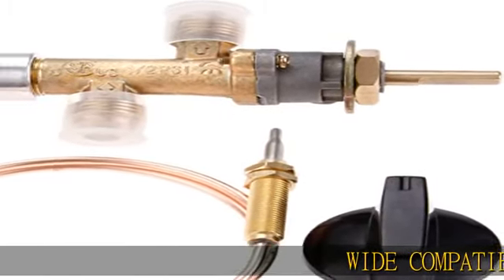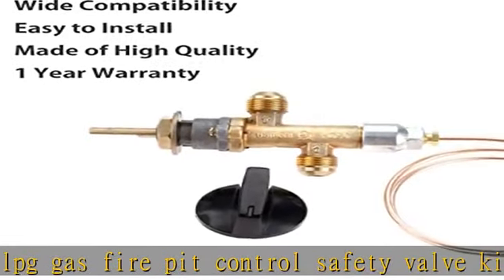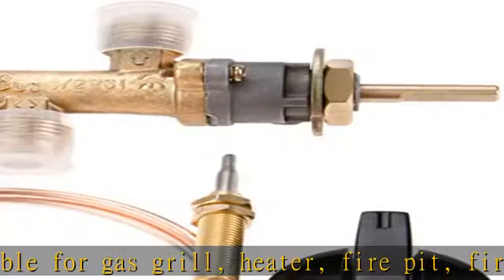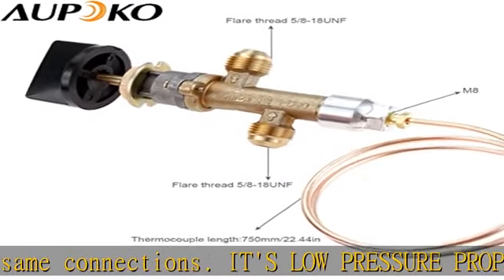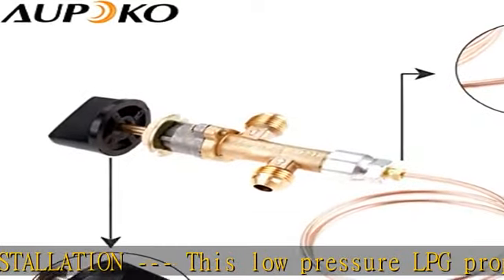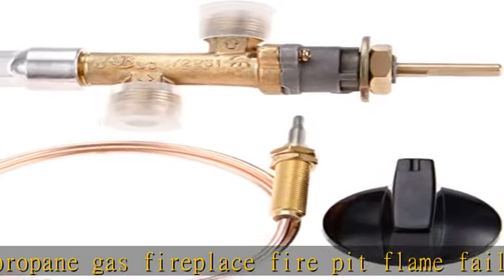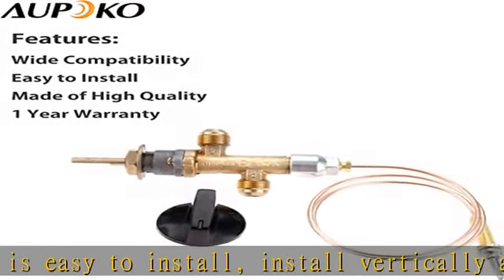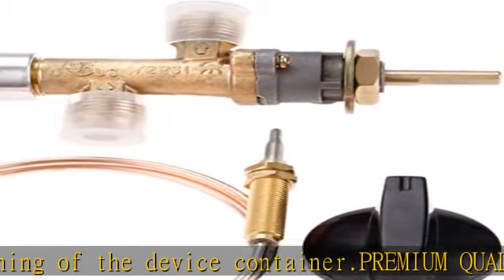Low Pressure LPG Propane Gas Fireplace Fire Pit Flame Failure Safety Control Valve Kit, with Thermo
Low Pressure LPG Propane Gas Fireplace Fire Pit Flame Failure Safety Control Valve Kit, with Thermocouple Knob Switch with 5/8''-18UNF Flare Inlet & Outlet Replacement for Gas Grill Heater Fire Pit